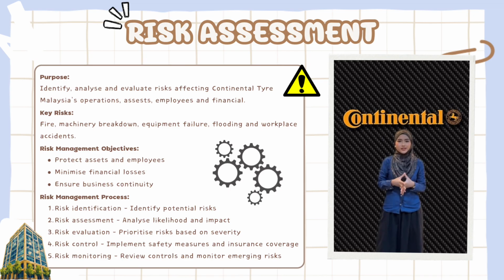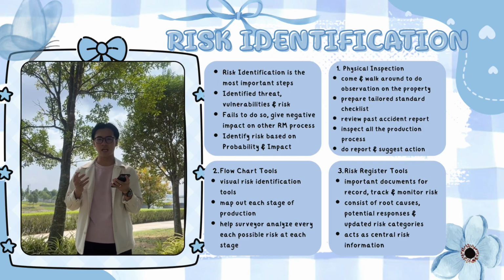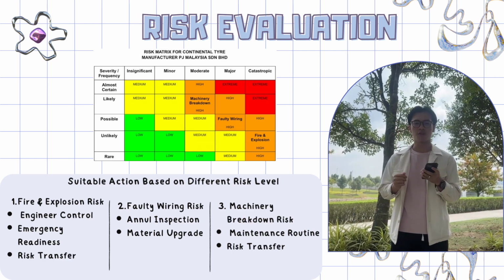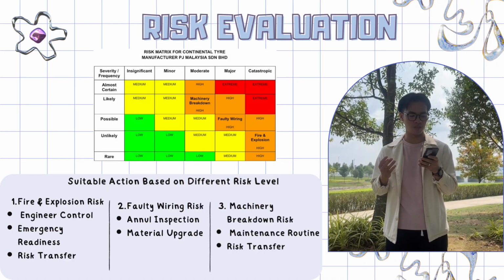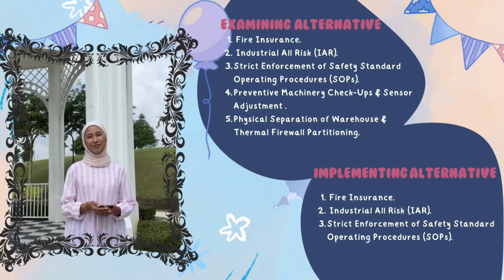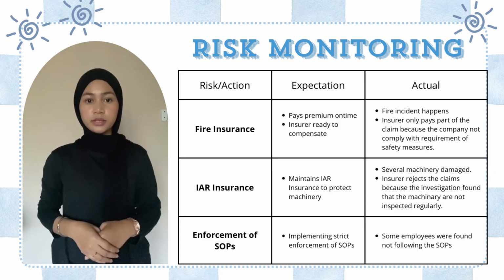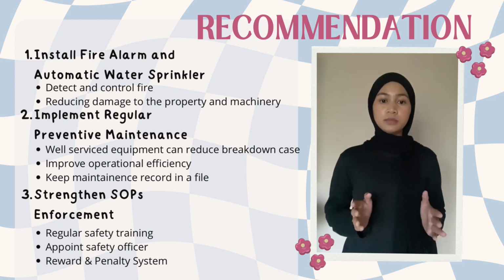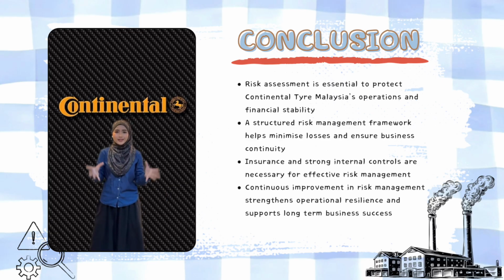INS548 GROUP REPORT PRESENTATION